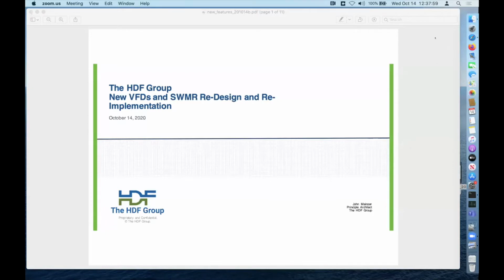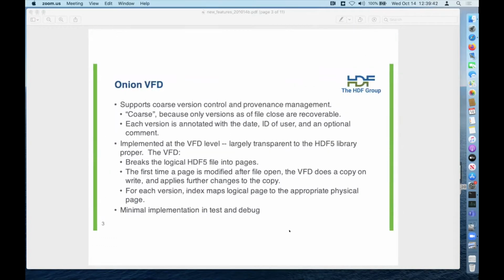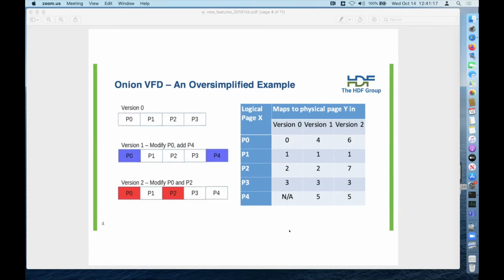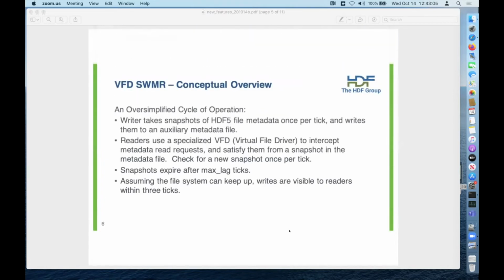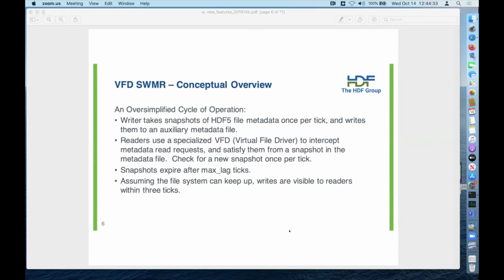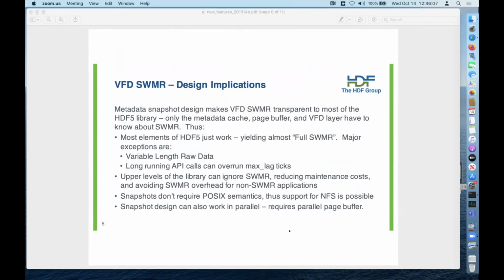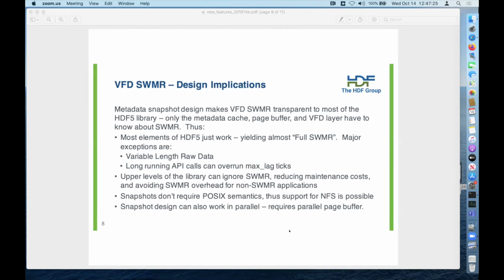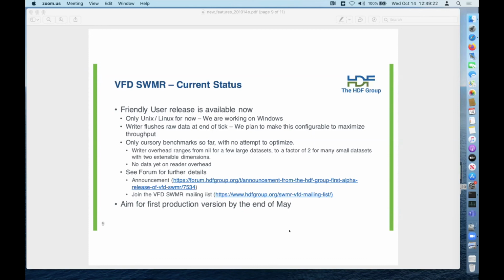New VFDs and SWMR Redesign and Re Implementation - John Mainzer (HDF5 Users Group, Day 2 - 10/14/20)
Welcome to the HDF Users Group Meeting for 2020, held virtually. A brief introduction to several new / re-implemented features in HDF5. The Mirror VFD allows mirroring of an HDF5 file on a remote system as it is being created on a local file system. VFD SWMR is a reimplementation of SWMR, which offers “almost” full SWMR and has the potential to support NFS and SWMR on parallel computations. Onion VFD allows access to previous versions of an HDF5 file on a per open/close cycle basis.